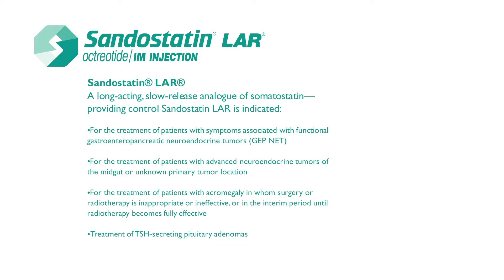GEP-NET | MOA Animation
Working closely with Maven Communications, we developed a 3D MOA animation for Novartis illustrating the mechanism of action of Sandostatin LAR. Sandostatin LAR is indicated for the treatment of patients with symptoms associated with functional gastroenteropancreatic neuroendocrine tumors.
Sandostatin, is a somatostatin analogue. Somatostatin is a naturally occurring hormone that helps control the secretion of pancreatic and intestinal hormones that are involved in digestion. Sandostatin mimics the structure and actions of natural somatostatin over longer periods of time.
It is available in a slow-release formulation called Sandostatin Long-Acting Repeatable, or LAR. Sandostatin LAR works at the site of the tumor to provide control of advanced midgut NET and symptoms associated with GEP NET, resulting in effective disease management for many patients.